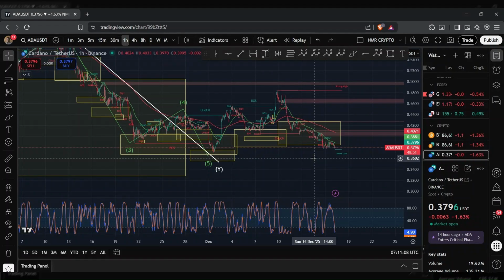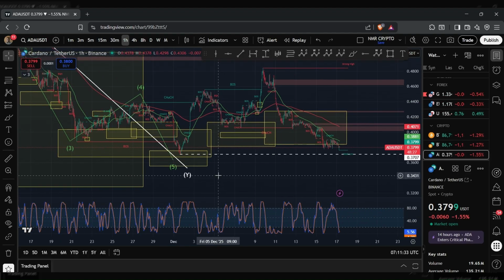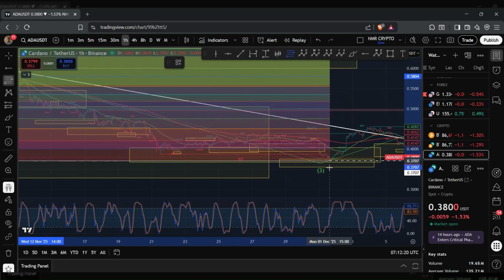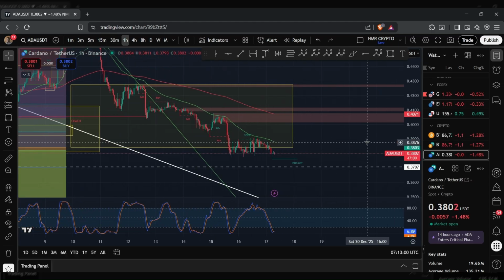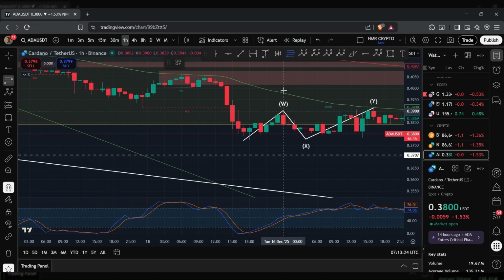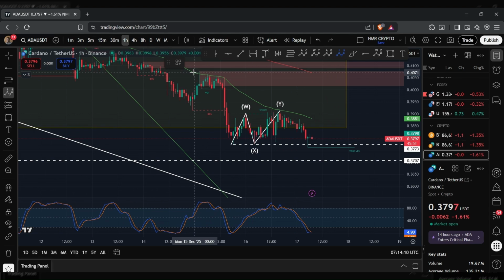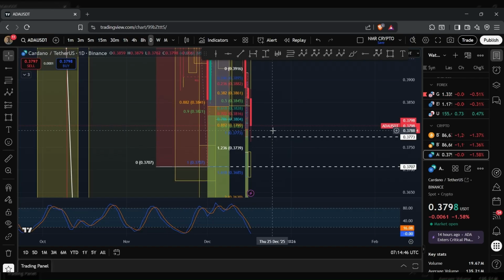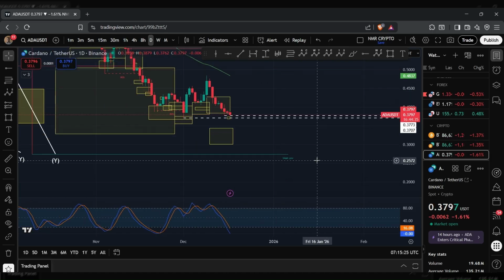Cardano ADA Technical Analysis: ADA Continues To Drop! What Next?! Elliott Wave Theory